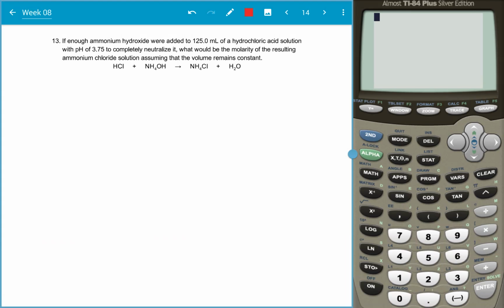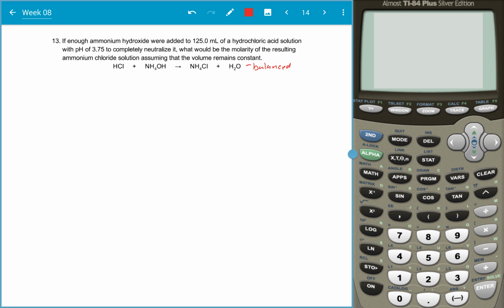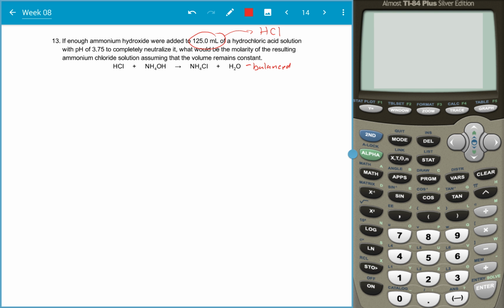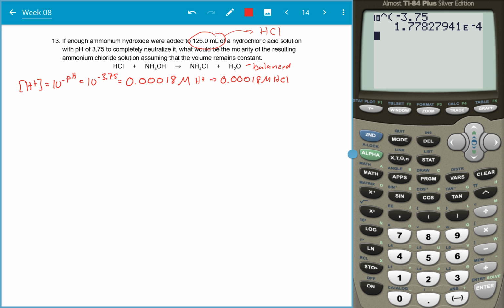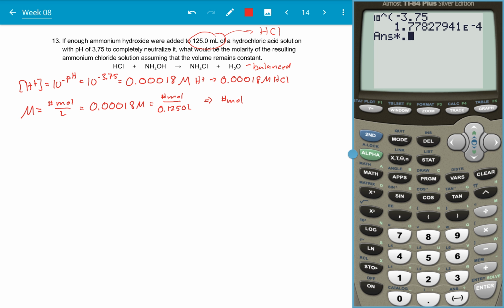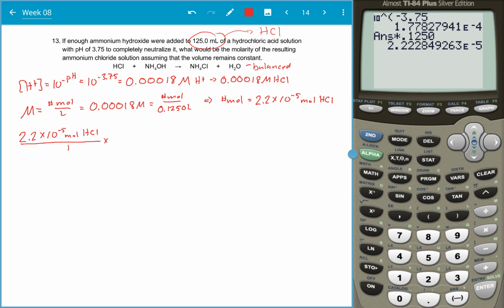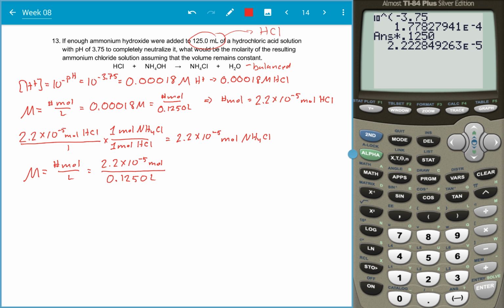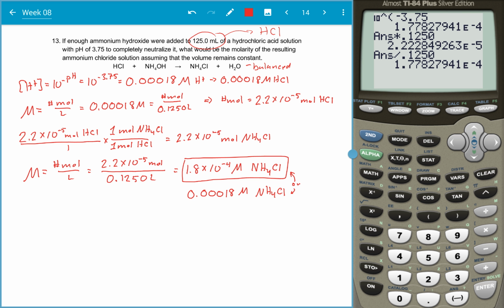CHEM 104 - Week 08 13